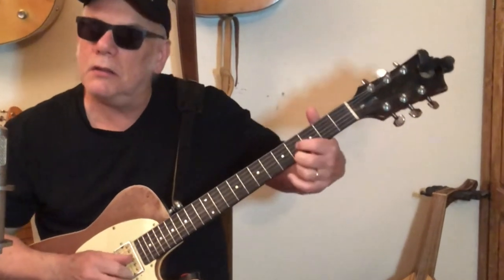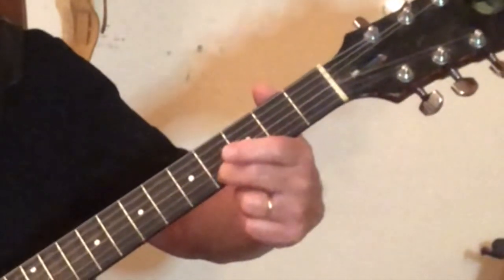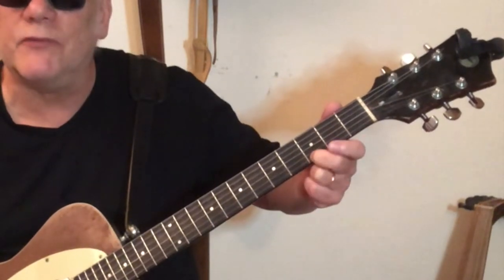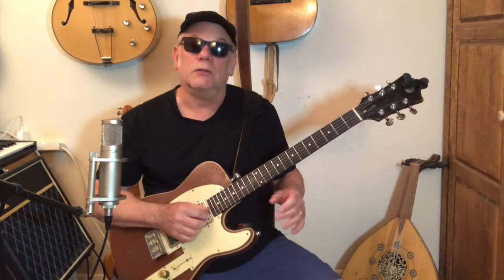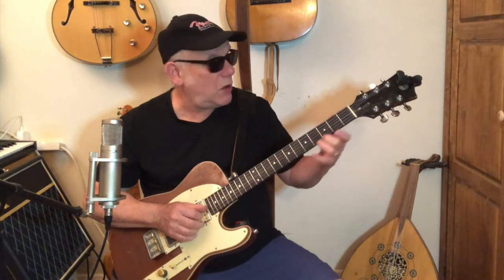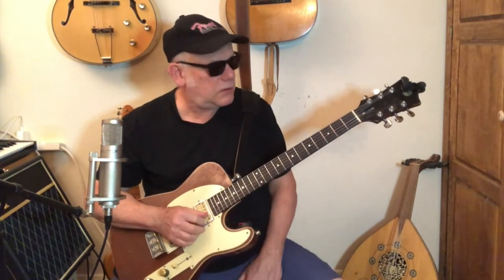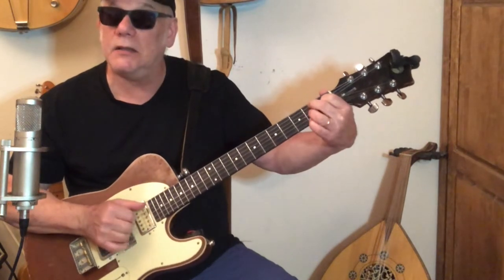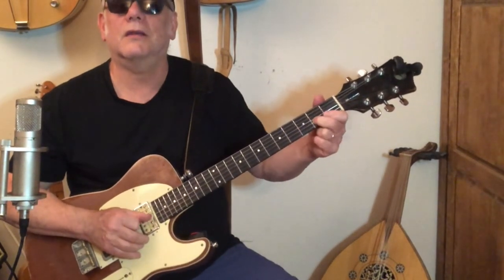How to play "Hideaway" (Freddie King): Joe Belmont, Music Faculty, Amherst College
I love this song!  It's fun to play, and a great chops builder.
PS- I did the video with my trusty Vox Pathfinder 15R...it's a great little practice amp, particuarly for blues.  I had the Gain Boost button on  for this one.